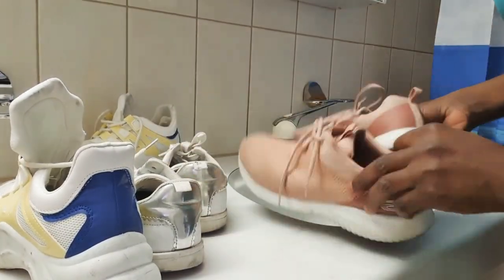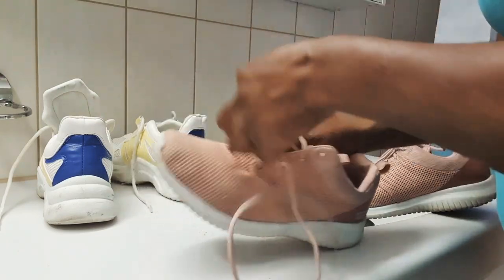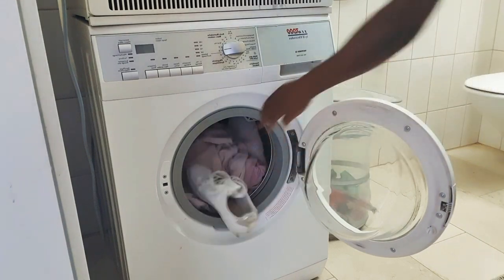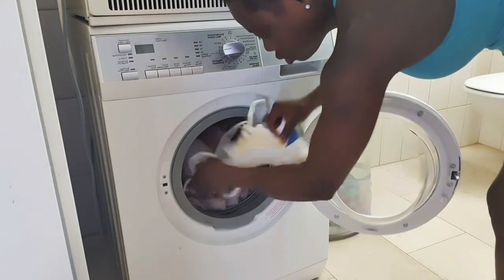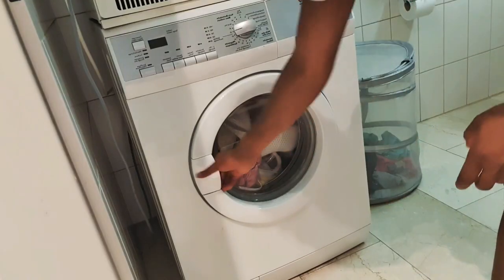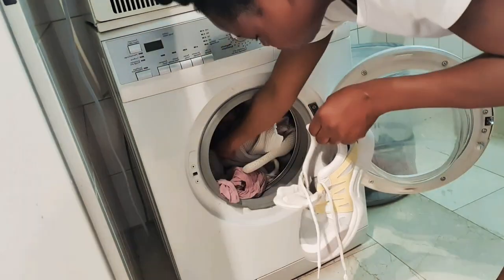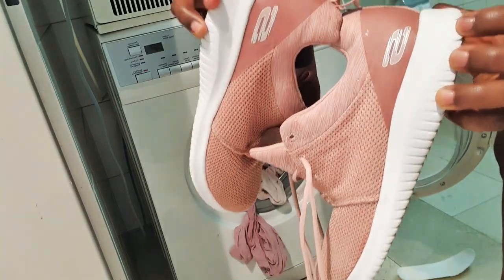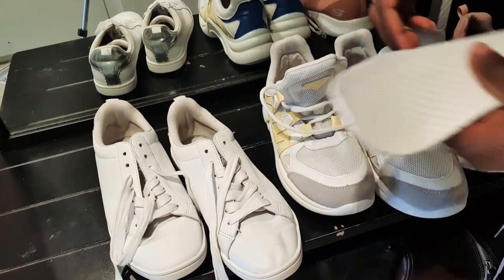How I Clean My Shoes Using Washing Machine 👟👟 /DIY